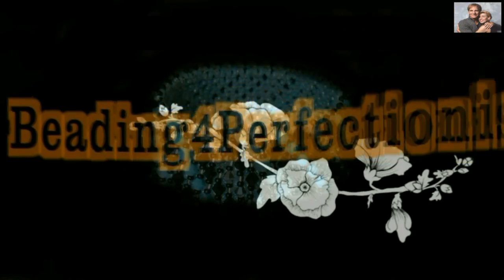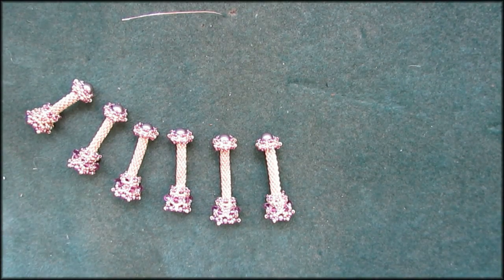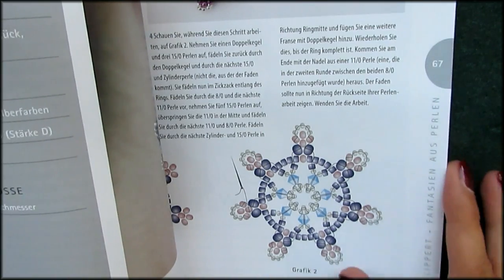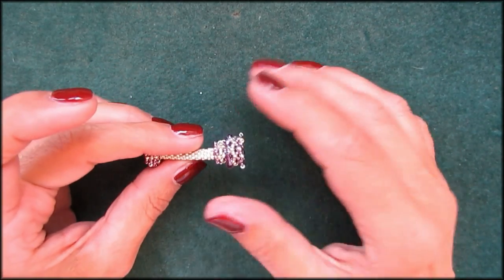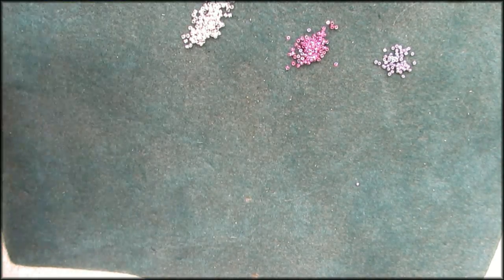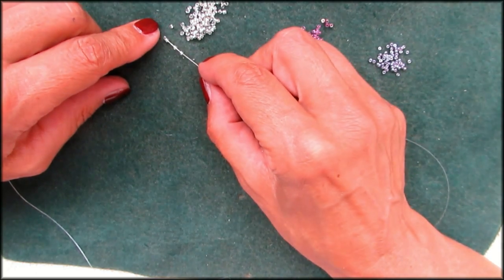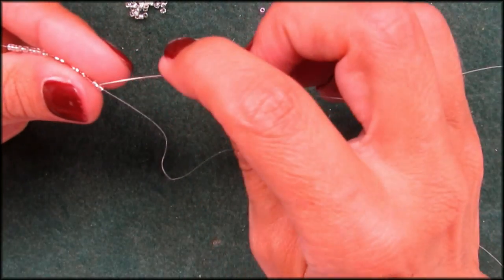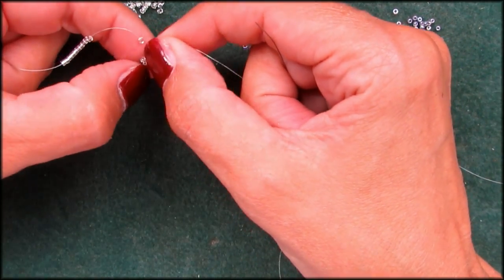Stitch nr 5: Odd peyote "the easy way" bracelet beading tutorial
You ccan find her etsy shop link and blog link in the banner area